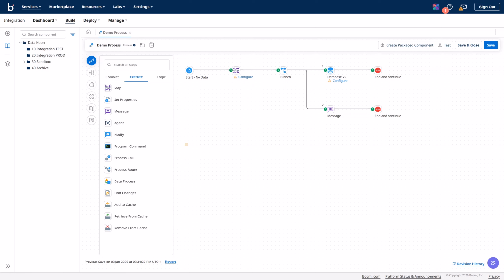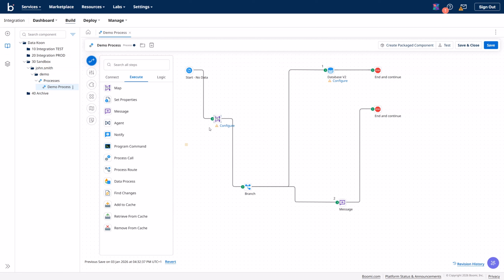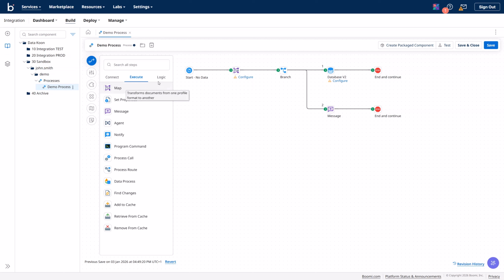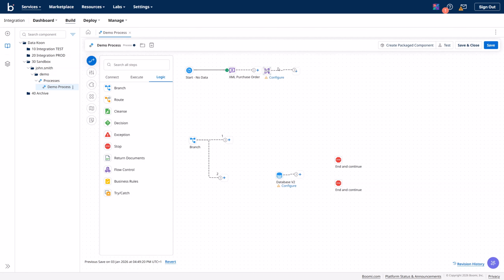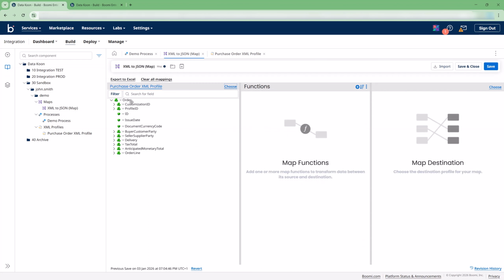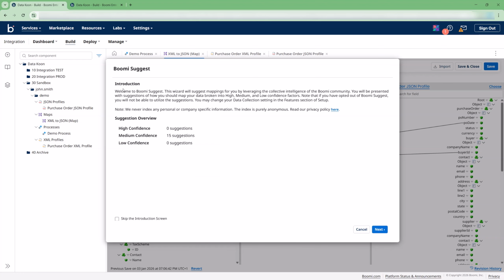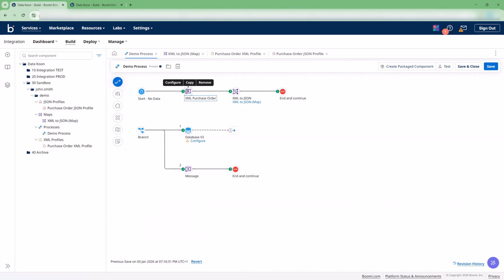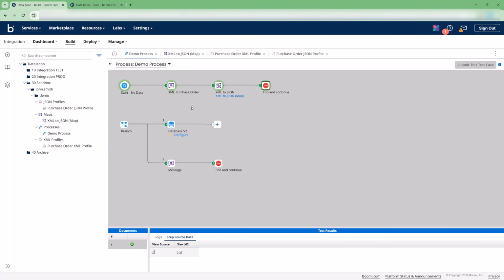Complete Boomi Bootcamp 2026 - Episode 2 - Process Building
Complete Boomi Bootcamp 2026
Episode 2: Process Building

In this video we will have a closer look at the process canvas, the 3 groups (Connect, Execute, Logic) in the steps palette and build our first working process.

Files

Timestamps
0:00 Start
0:25 Process canvas
1:30 Three ways to create a process
5:04 Steps palette
8:17 Build a process
9:24 Message step
11:20 Map step, XML and JSON Profiles
15:20 Mapping and Boomi Suggest
18:15 Test a process
21:15 Test results
23:30 Next steps
23:45 End